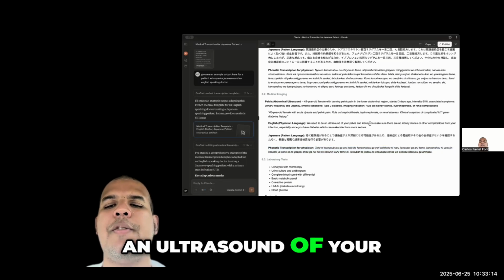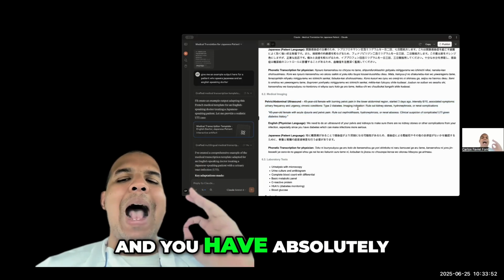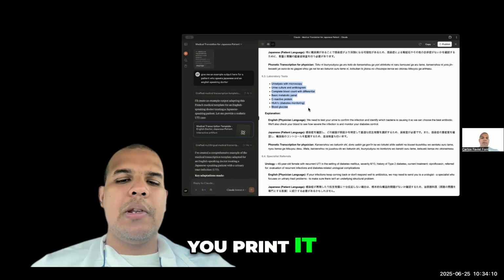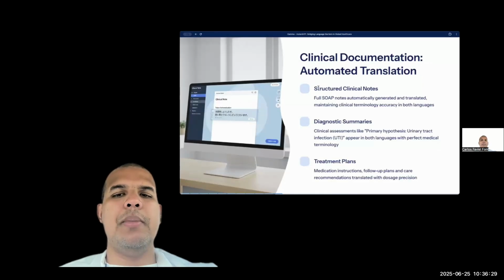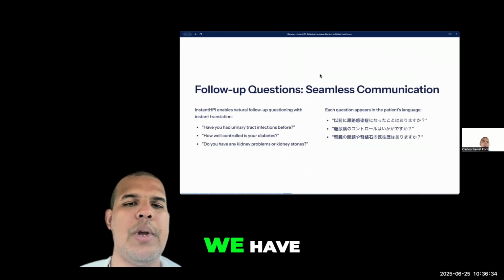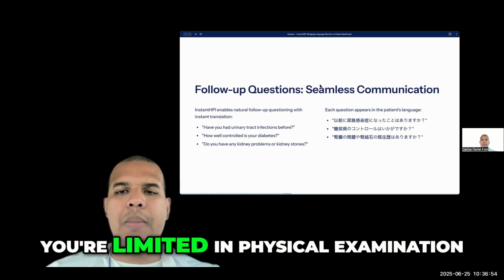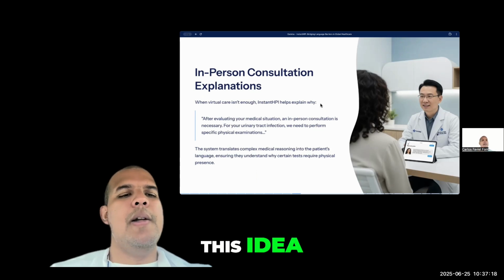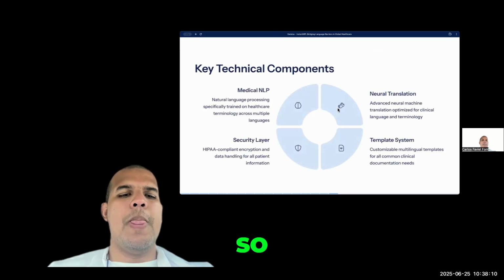Medical Documentation: Ultrasound & Clinical Consultation Tips!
We explore essential clinical documentation techniques, focusing on ultrasound procedures for kidney stones and efficient consultation strategies. Learn how to streamline your workflow with tools for automated translation, follow-up questions, and more to improve patient care and understanding. Plus, the benefits of instant HPI and telemedicine insights.